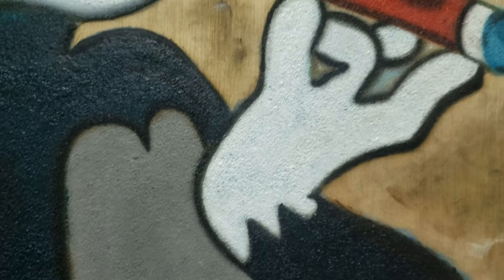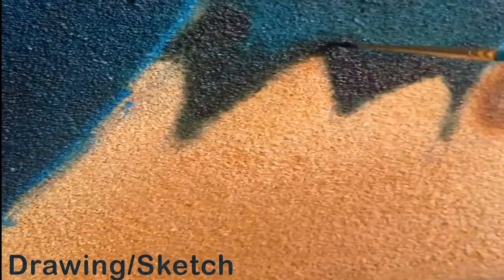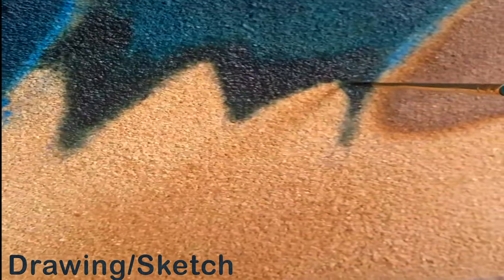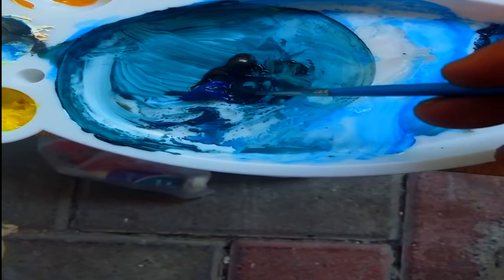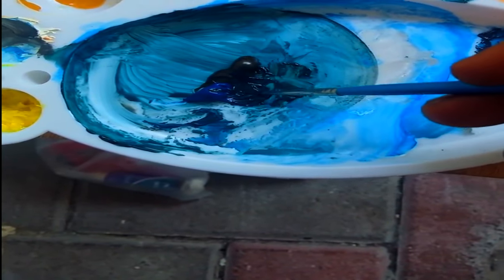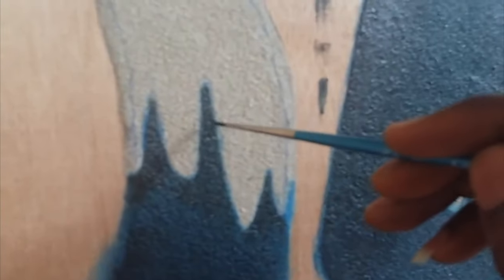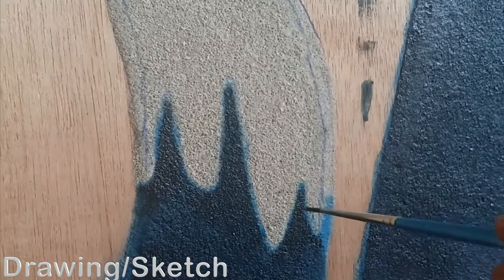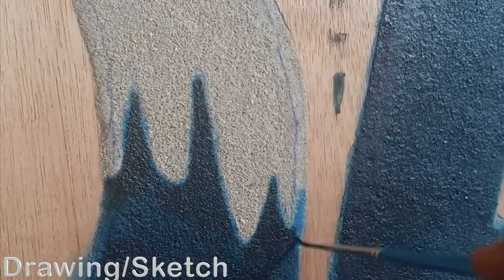The second weapon to succeed as an Artist.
This 2nd quality is like the foundation of a building, which not only bears heavy loads but also acts as a stabilizer.